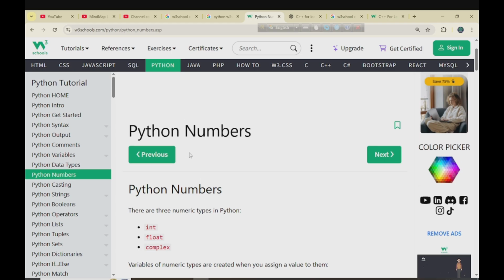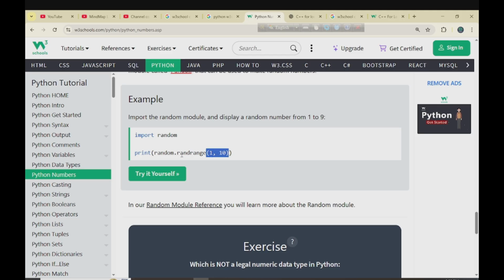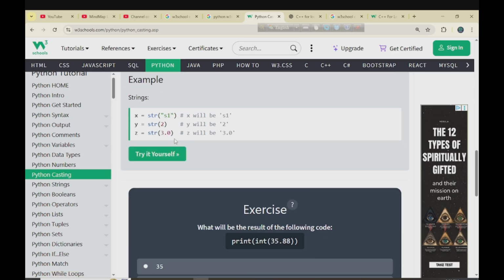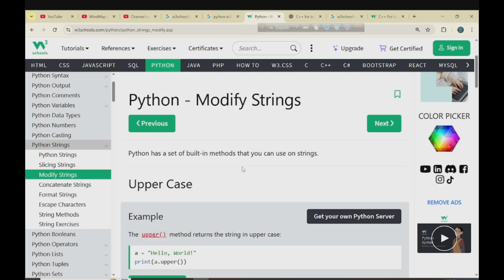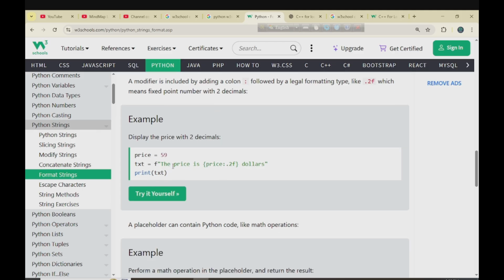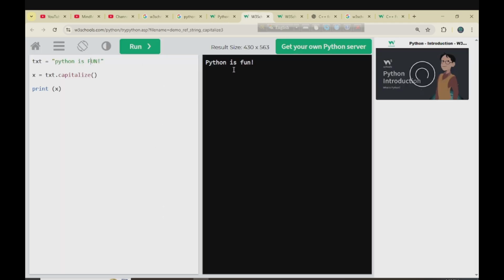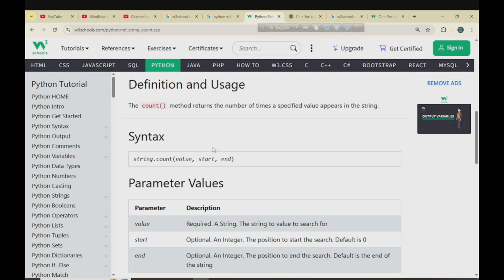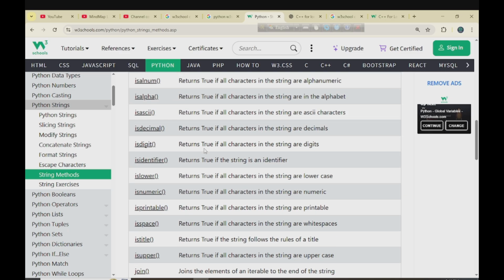4. Python numbers, casting and strings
Master the basics of Python programming in this beginner-friendly video!
In this lesson, you will learn:

🔹 What numbers are in Python (int, float, complex)
🔹 How type casting works (convert int → float → string → int)
🔹 How strings work and the most useful string operations
🔹 Real-life examples to understand where and why we use them
🔹 Simple Python programs to practice each concept

This video is perfect for absolute beginners, school/college students, and anyone starting their Python journey.
By the end of this lesson, you will be able to confidently work with data and write cleaner, error-free code.